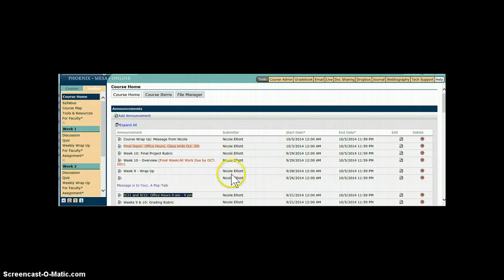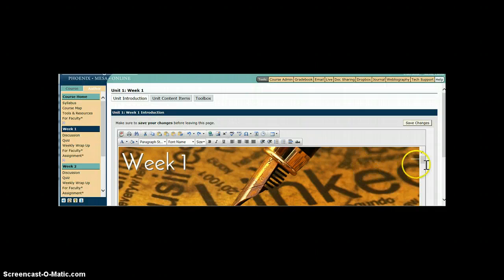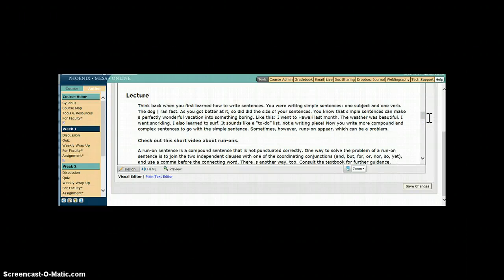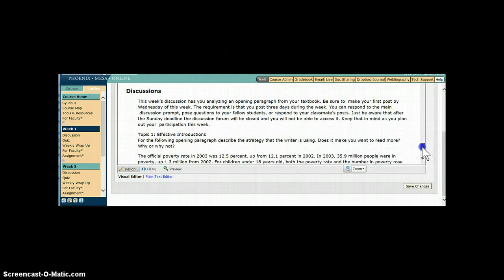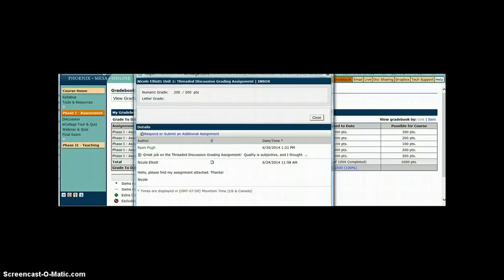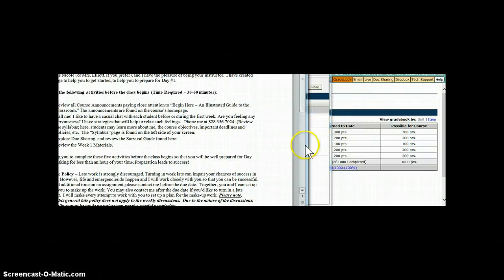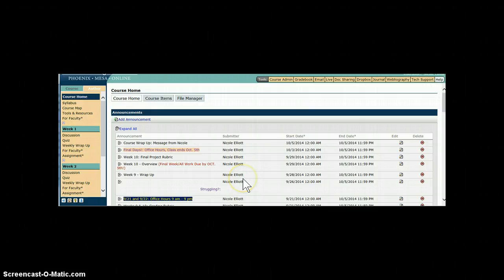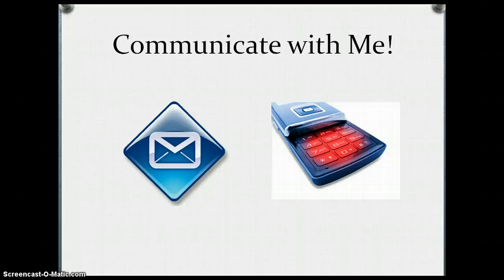Preparing for Day #1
Accessing Important Course Mater